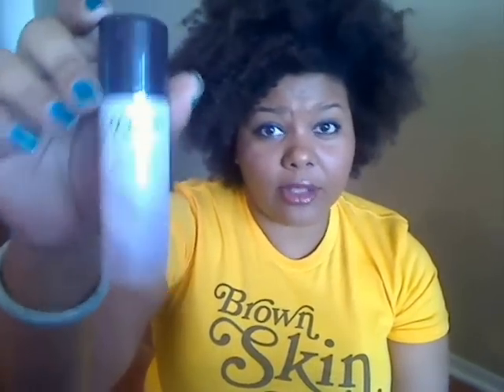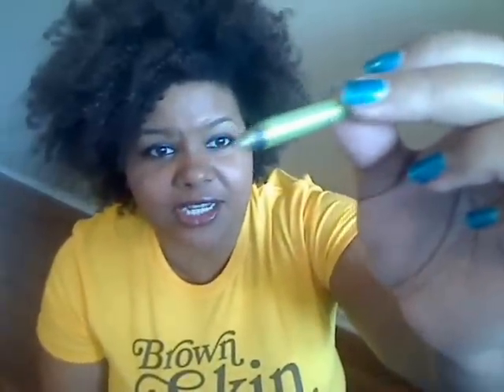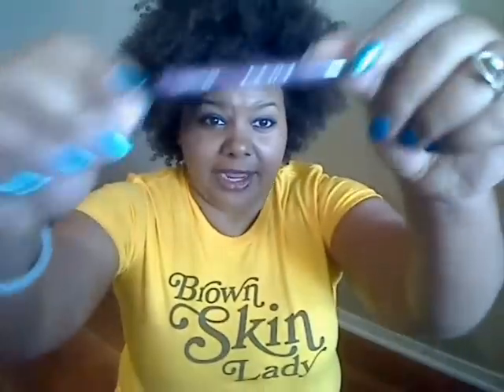Afrobella's Top 5 Favorite...Cover Girl Makeup Items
I'm gonna take my top 5 lists to YouTube! This week - my top 5 favorite Cover Girl makeup items. Not all of them are from the Queen Collection, y'all!